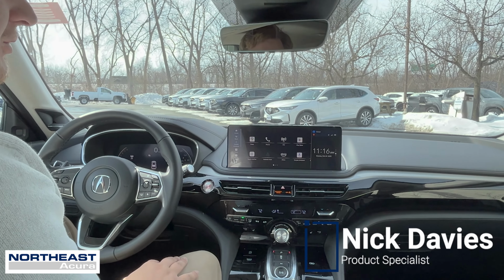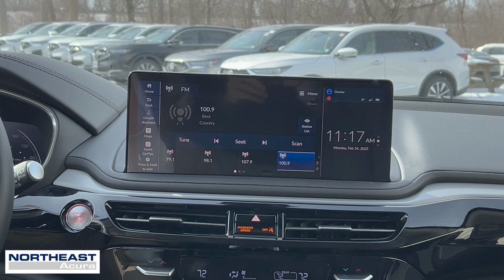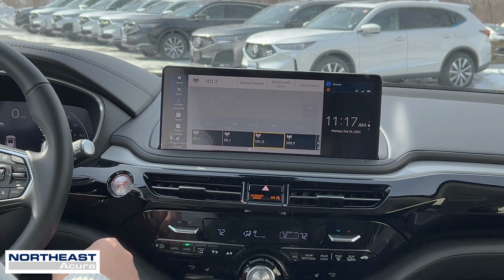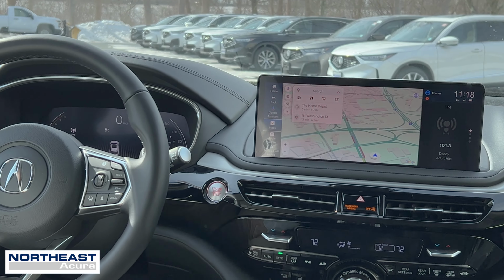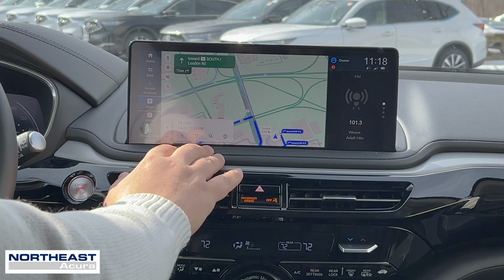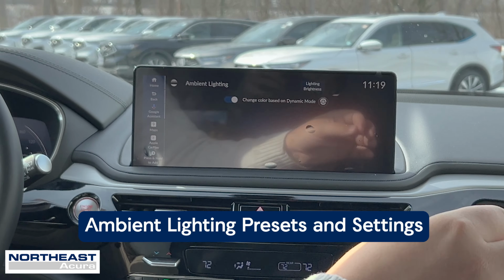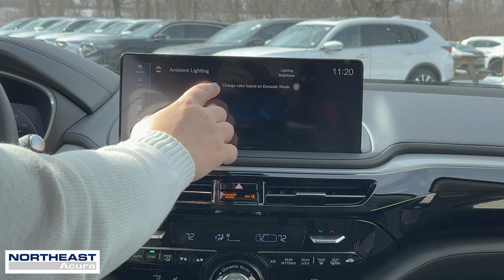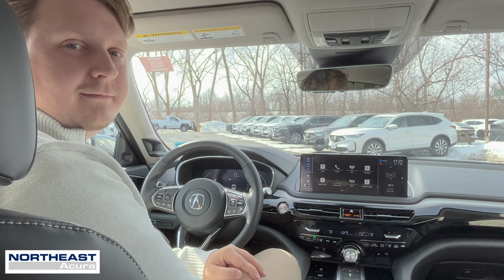2025 Acura MDX Infotainment Guide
2025 Acura MDX Infotainment Guide at Northeast Acura
0:00 Intro
0:06 Saving radio Stations and Presets
1:38 Google Integrated Maps System
2:37 Vehicle Settings Overview
3:09 Ambient Lighting Presets and Settings

We hope this video helps you with any questions you may have

Come visit Northeast Acura at 942 New Loudon Road in Latham, NY and we will show you how our customer experience is second to none.